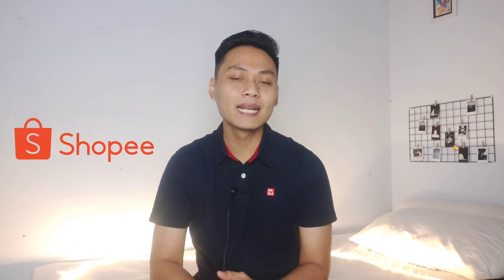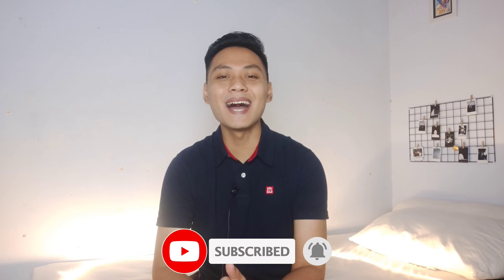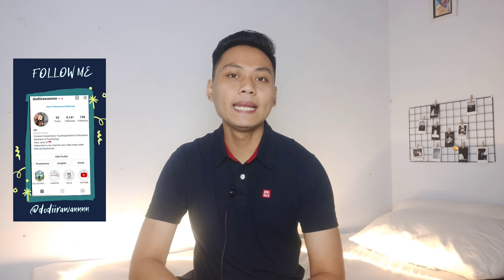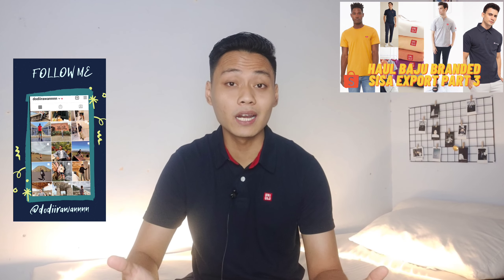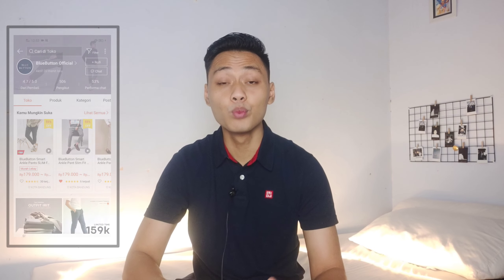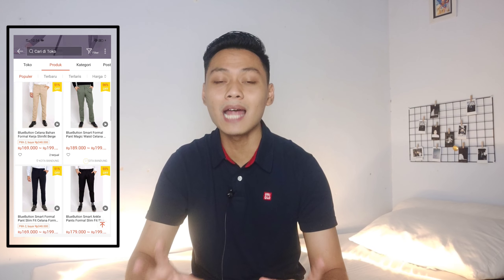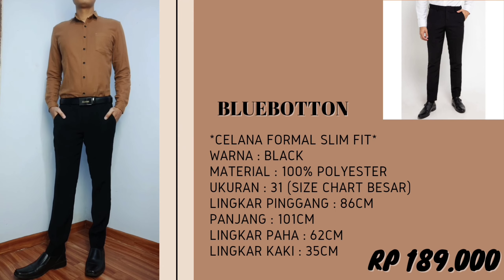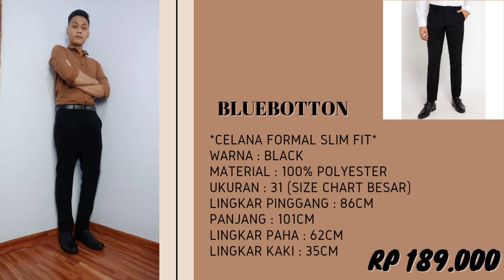SHOPEE HAUL ANKLE PANTS SLIM FIT | COCOK BANGET BUAT NGANTOR & HANGOUT👌🏻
Line : @dodiirawan

Tinggi Badan : 178CM
Berat Badan : 70 - 73KG
Ukuran Baju : M - XL
Ukuran Celana 30 - 34

Lingkar Pinggang : 82CM
Panjang : 96 - 97CM
Lingkar Paha : 60 - 61CM
Lingkar Lutut : 43 - 44CM
Lingkar Kaki Bawah : 32 - 33CM

OBAT JERAWAT :
*Oxy 10

PENGHILANG BEKAS JERAWAT
*Oxy

SKIN CARE :
*Acne Serum

BODY CARE :
*Hand Body 1

HAIR CARE :
*Vitamin Makarizo

ALAT YOUTUBE :
*Fujifilm X-A5

KAMAR :
*Hiasan Dinding
*Lampu Tumblr
*Cetak Foto Polaroid

ALAT OLAHRAGA :
*Push Up Press

Tinggi Badan : 178CM
Berat Badan : 72 - 75KG
Ukuran Baju : L - XL
Ukuran Celana 32 - 34

Lingkar Pinggang : 80CM
Panjang : 96 - 97CM

Kode Referal : LEADERAXCD258
Syarat :
Minimal 2.000 followers di Instagram, atau;
Minimal 2.000 followers di TikTok, atau;
Minimal 2.000 followers di Youtube, atau;
Minimal 10.000 followers di Twitter
*Harus Review barang dari toko star seller